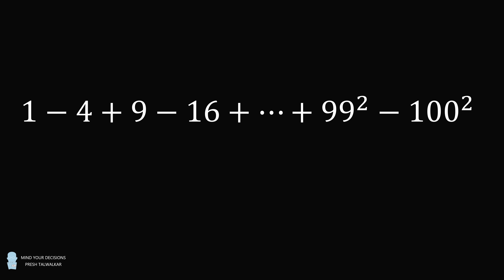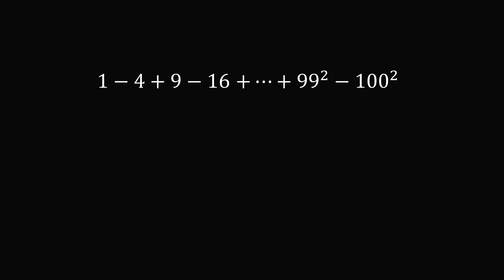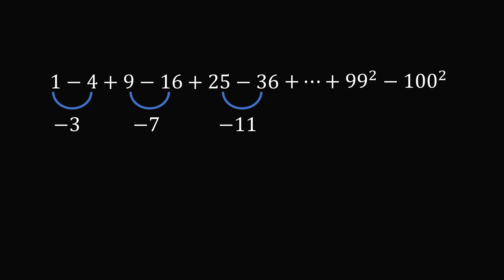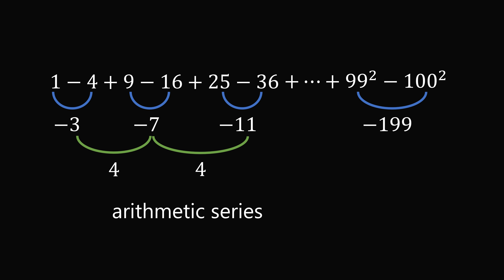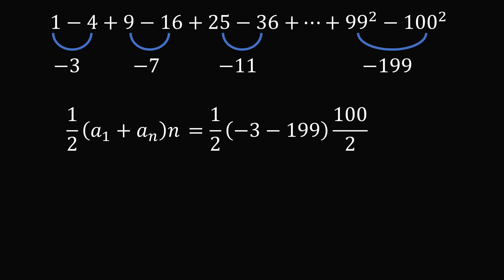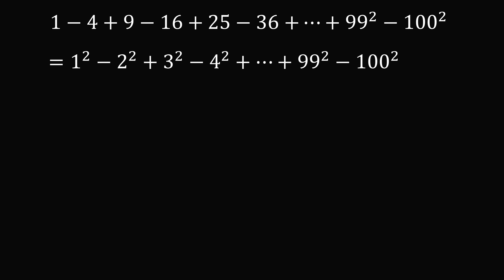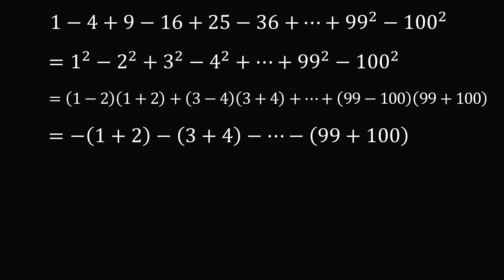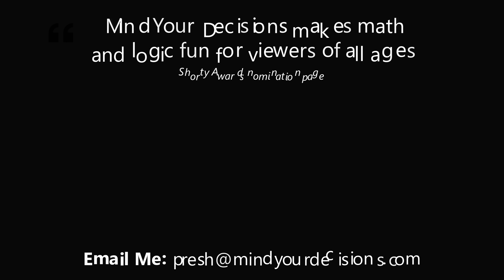Solve this to get into Oxford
This is one of the easier questions on the exam, and it is a fun one to solve.

2017 Shorty Awards Nominee. Mind Your Decisions was nominated in the STEM category (Science, Technology, Engineering, and Math) along with eventual winner Bill Nye; finalists Adam Savage, Dr. Sandra Lee, Simone Giertz, Tim Peake, Unbox Therapy; and other nominees Elon Musk, Gizmoslip, Hope Jahren, Life Noggin, and Nerdwriter.